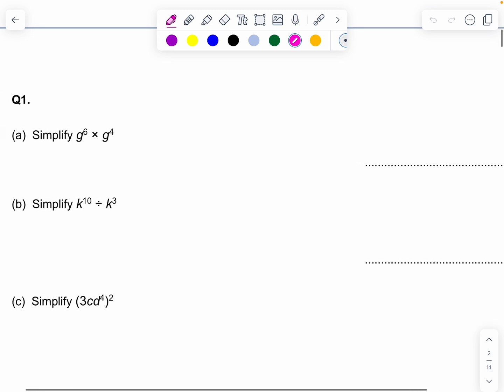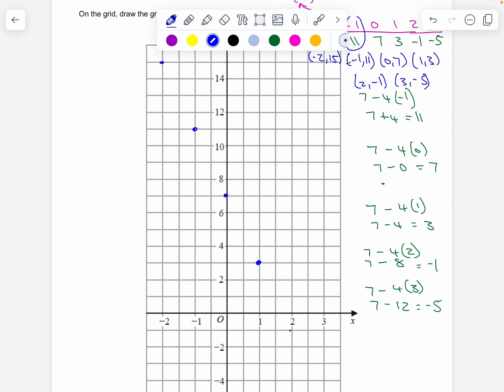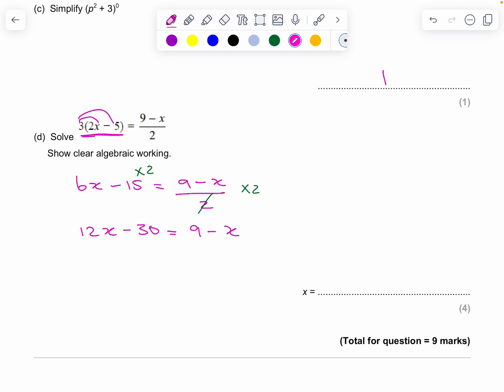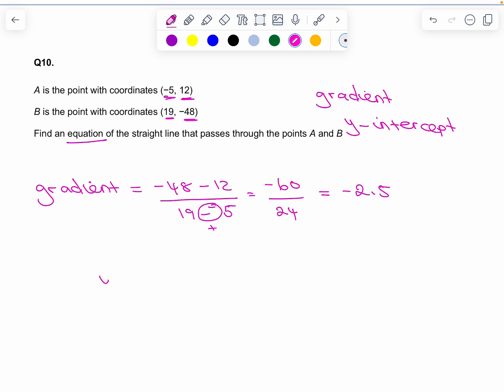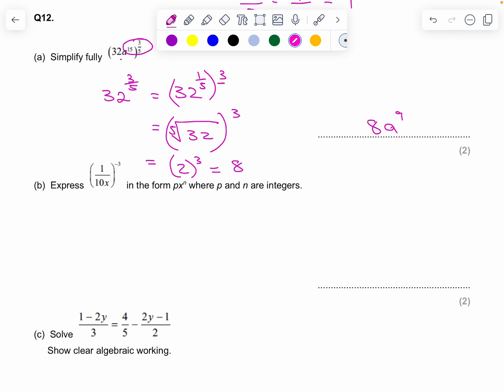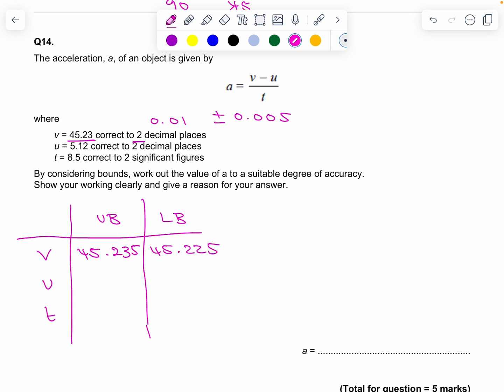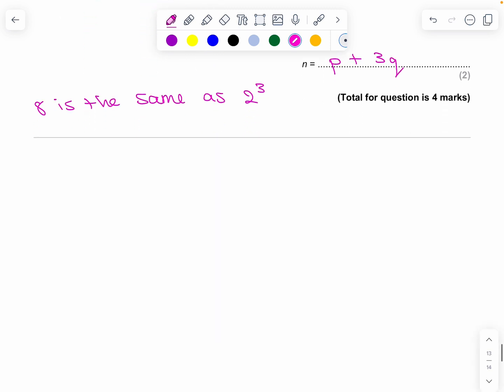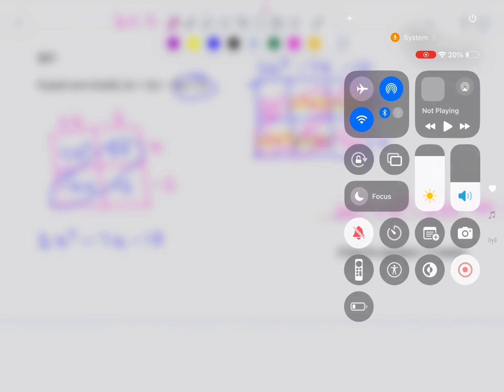Year 10 Term 1 Exam 1 analysis